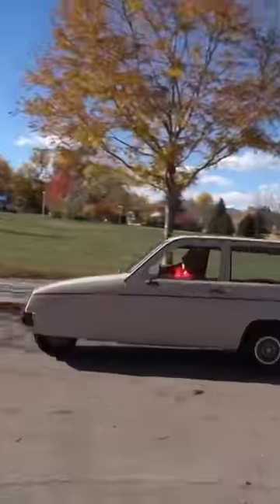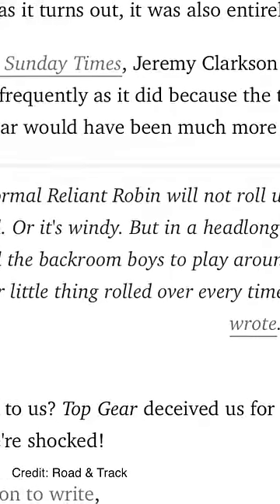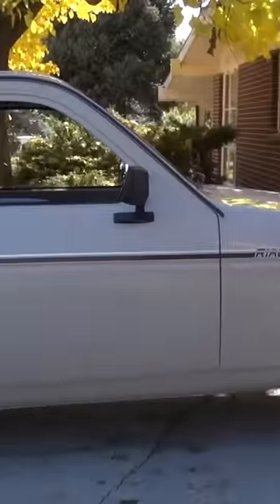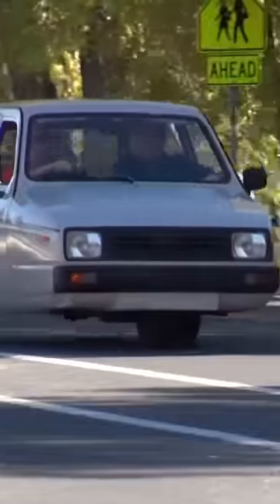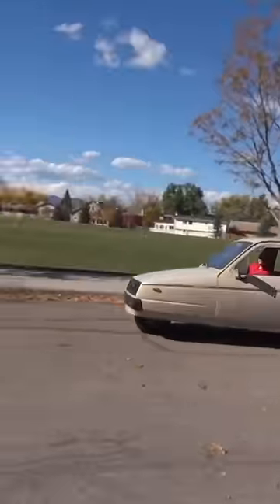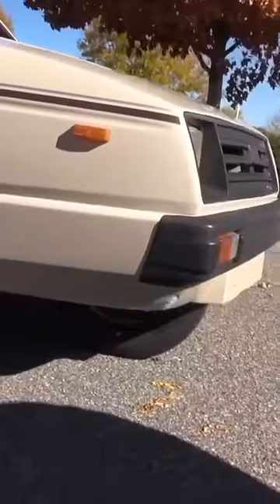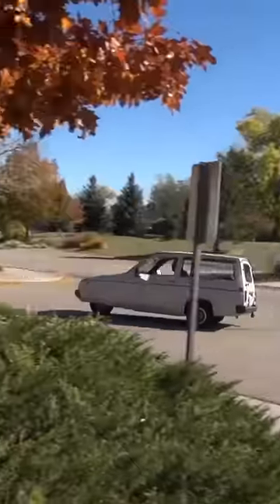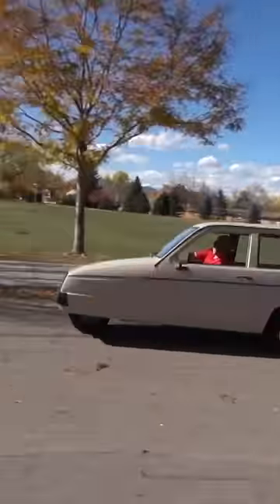Top Gear FAKED The Robin Rollovers??